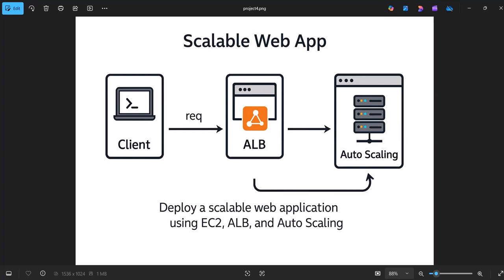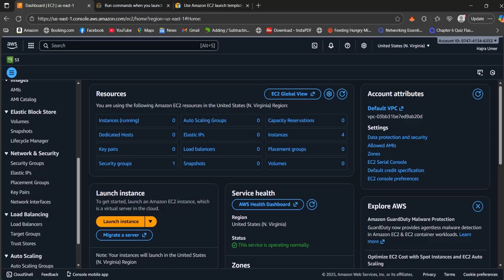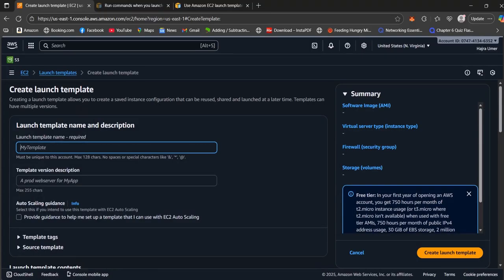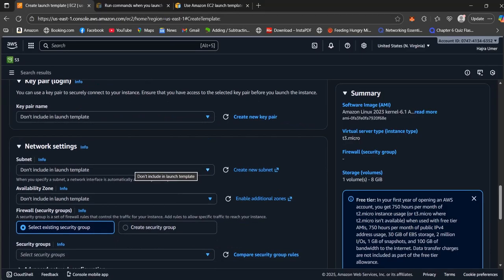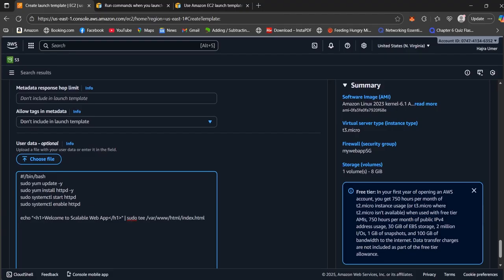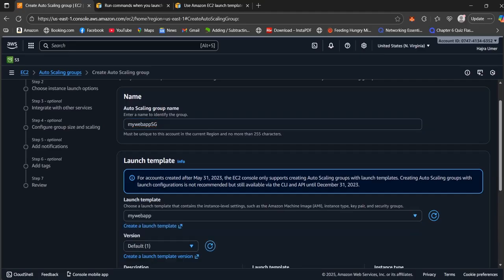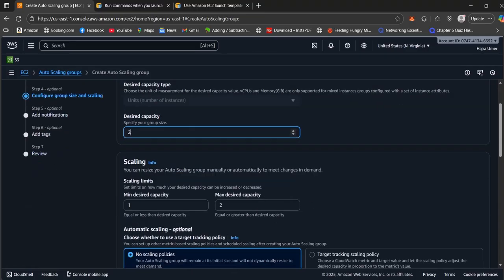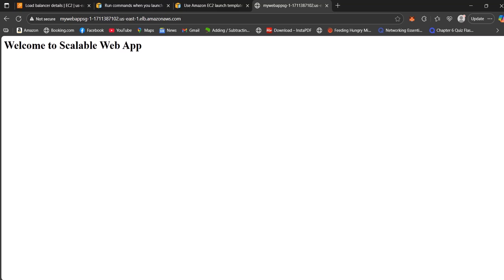Deploy a Scalable Web App on AWS | EC2 + Network Load Balancer + Auto Scaling | Step-by-Step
Build a fully scalable web application on AWS using EC2, a Network Load Balancer, and Auto Scaling Groups.
In this video, I show you step-by-step how to deploy a high-availability architecture that automatically scales based on traffic. Perfect for AWS beginners, Cloud Engineers, and DevOps learners.